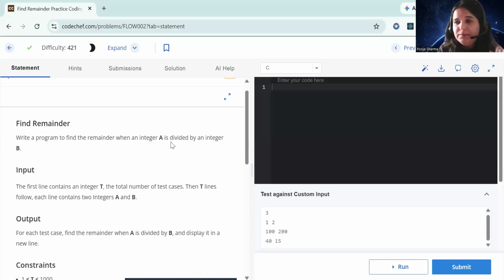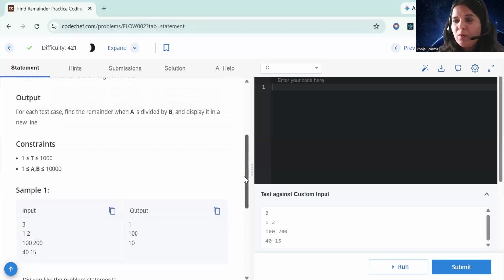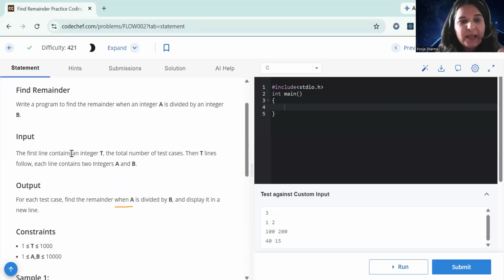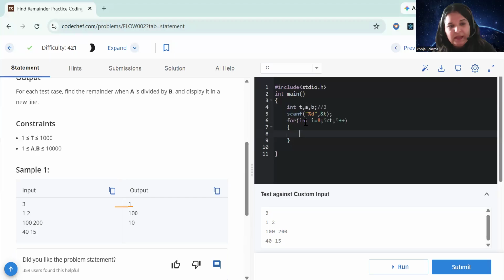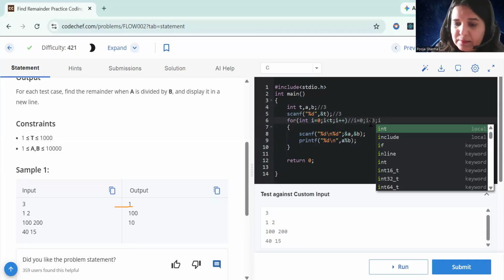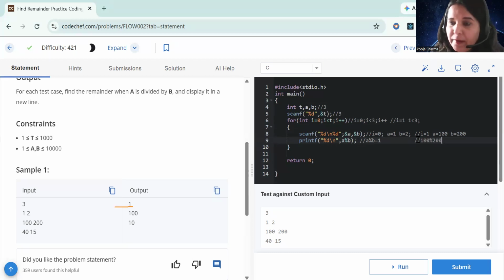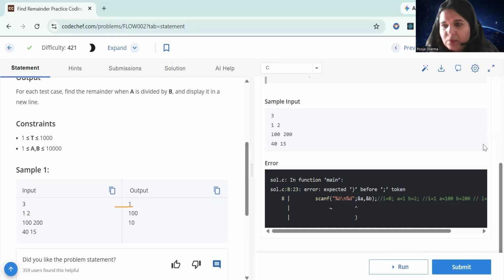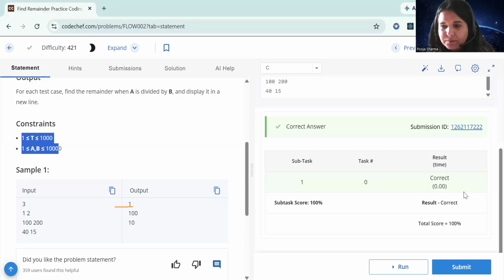🔥 Find Remainder | Programming Problem Explained 🔥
📌 Problem Statement
Write a program to find the remainder when an integer A is divided by an integer B.

📥 Input Format

First line: Integer T (number of test cases)
Next T lines: Each line contains two integers A and B

📤 Output Format

For each test case, print the remainder of A ÷ B on a new line

⚡ Constraints

1 ≤ T ≤ 1000
1 ≤ A, B ≤ 10000

🧪 Sample Input
3
1 2
100 200
40 15

✅ Sample Output
1
100
10

💡 In this tutorial, you'll learn:

How to handle multiple test cases
Using the modulo (%) operator in programming